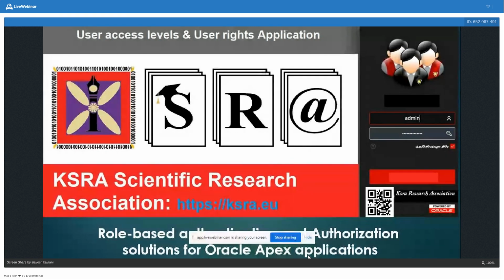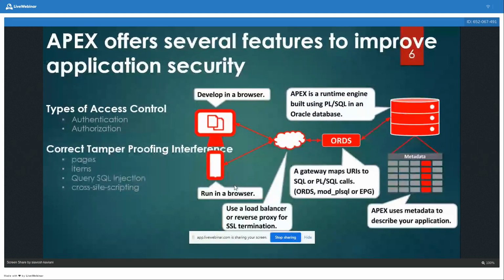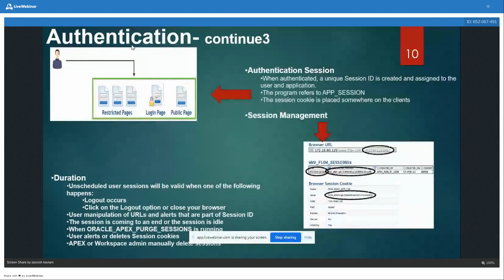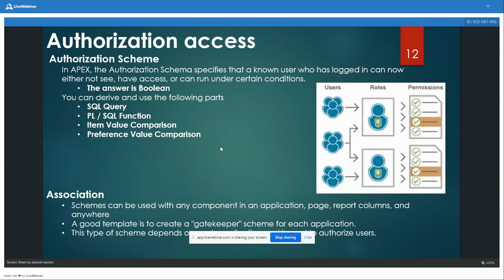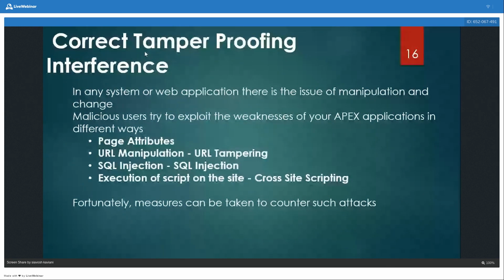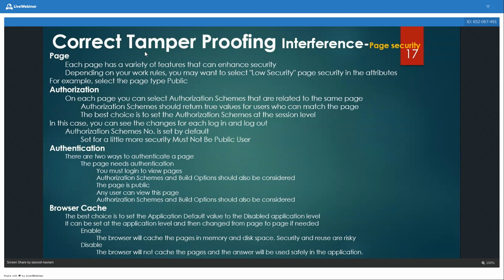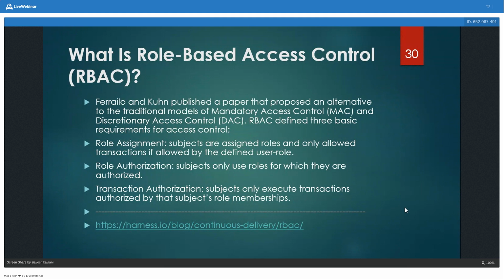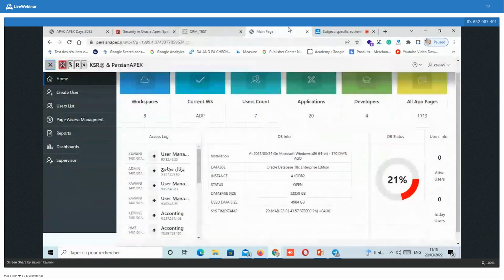Role-based authentication and Authorization solutions for Oracle Apex-based Applications.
One of the biggest problems for newcomers to Oracle Apex is the lack of a system for assigning roles and accessing application items.
Also, with a little searching in discussion forums, you can see the problems of users in this area.
At Apex, we can create a pre-opportunity system for managing access users. As in asp.net applications, for example, the identity system is provided that the user can personalize it.
To do this, we started designing a comprehensive authentication and access management system that includes the following 6 database entities:

Users: The list of system users includes the following columns
Id, UserName, FirstName, LastName, UserIsEnable
Roles: The list of system roles includes the following columns
ID, Title
, RoleClaims: RoleClaims single-role access table of program items including the following columns
Id, RoleID (FK), COMPONENTID, CanAccess

, UserRoles: The role chart assigned to each user includes the following columns
ID, UserId (fk), RoleId (fk)
UserLogins: User login history includes the following columns
Id, UserId, LogindateTime, Ip, Browser
UserUsedPassword .: Passwords used by the user include the following columns
Id, UserId (FK), Password, CreateDateTime

To describe the function of the designed system, we can provide details with you through text or video or a demo program.
Thanks

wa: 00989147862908